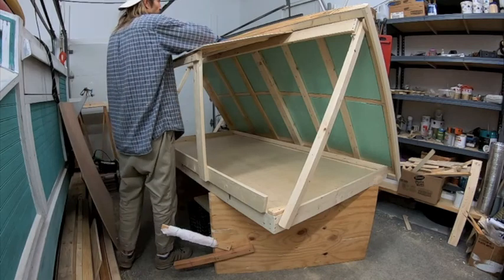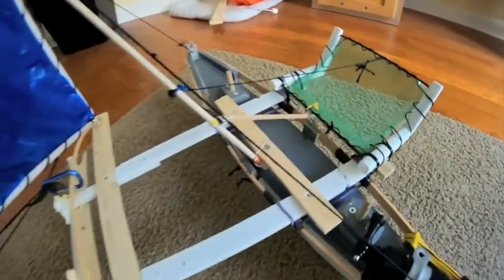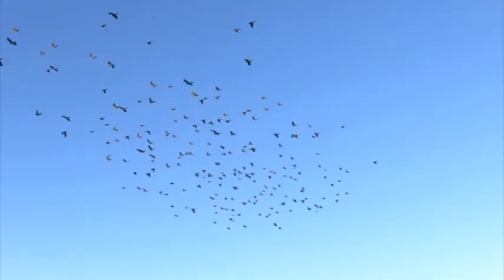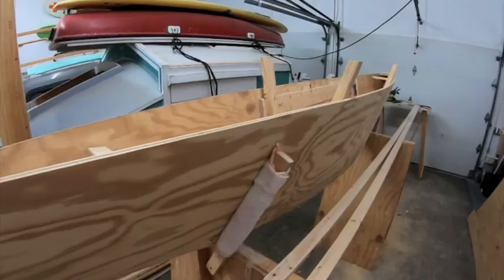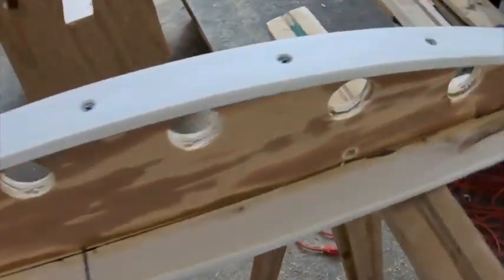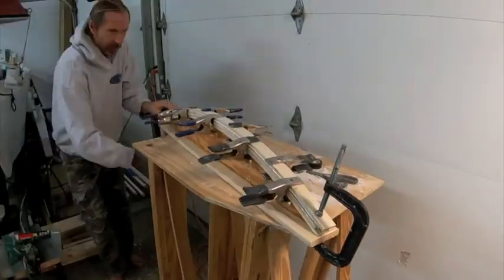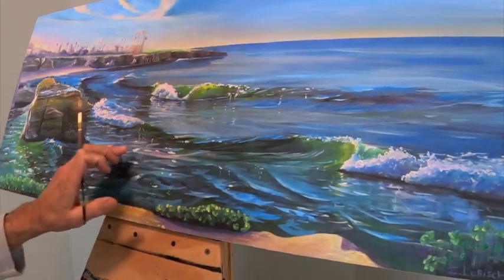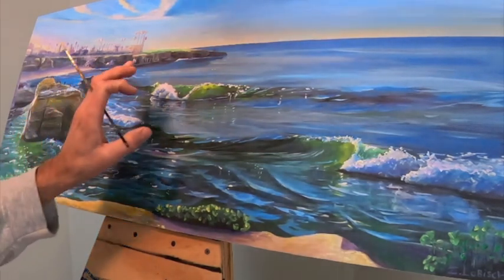Planning for the Adventure DIY camper and building a new proa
Its important to foresee where you will be at, in the time ahead, and what you may need to have those human comforts and options we all strive to have. I design a new rooftop camper to use on my next adventure along with another sailboat to investigate some beautiful aquatic scenery. Anything worth doing is worth doing right. It's always a great day to plan the next adventure and I am always "Ready for action" here at the Zacharias P Lobisch Art and Adventure channel! Enjoy.